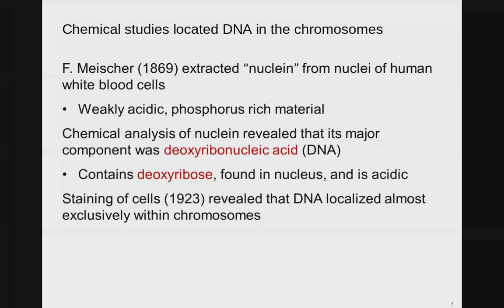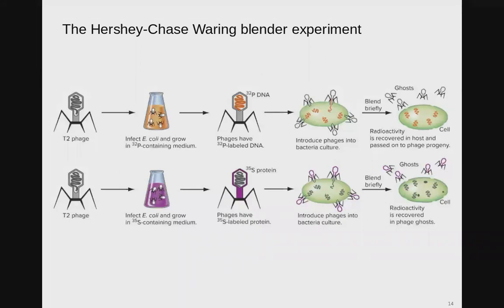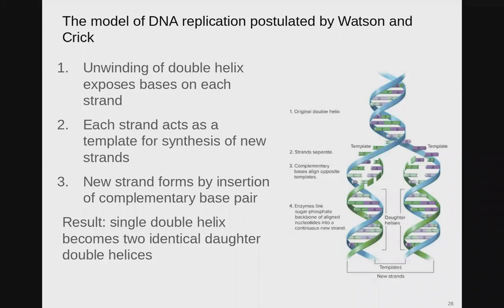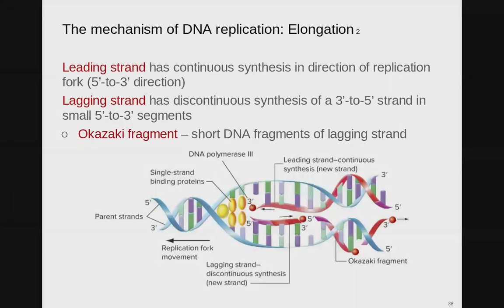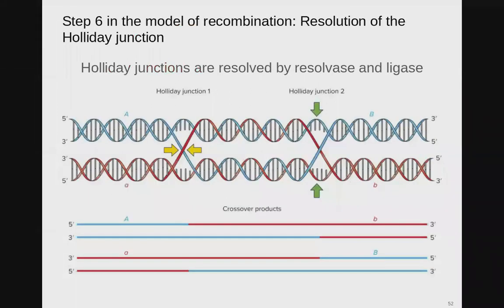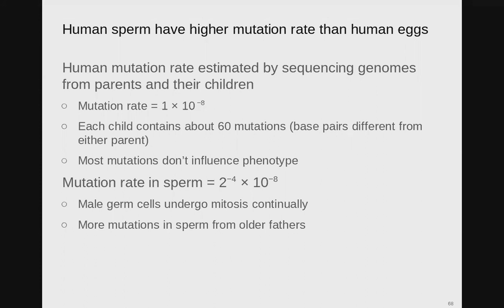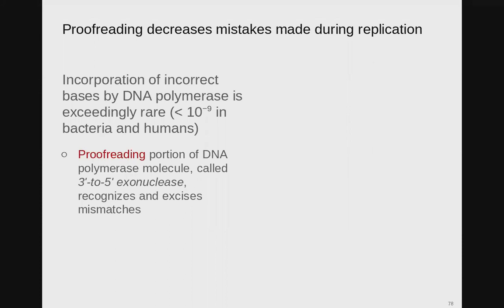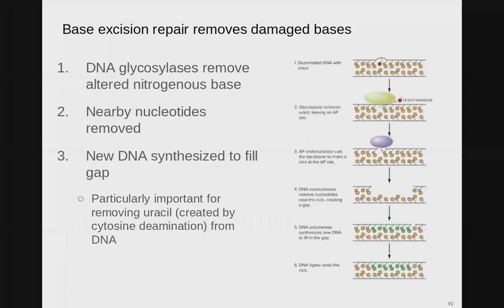Class 4- DNA structure and mutation